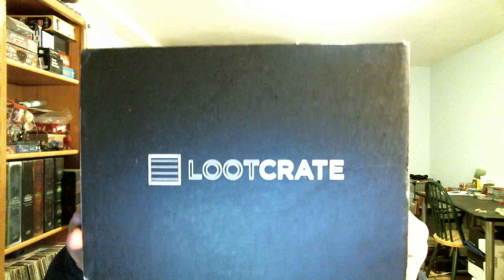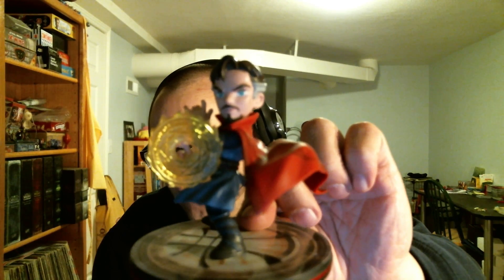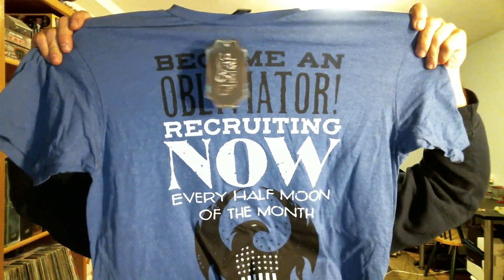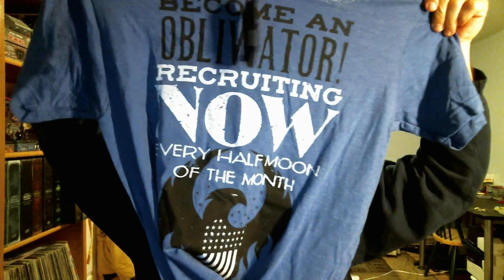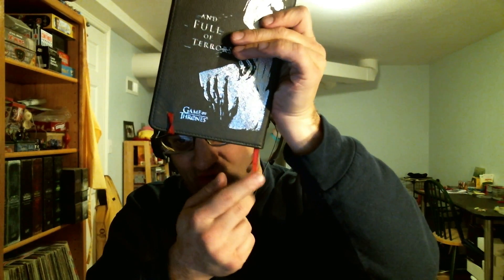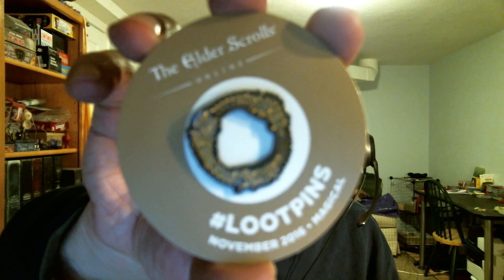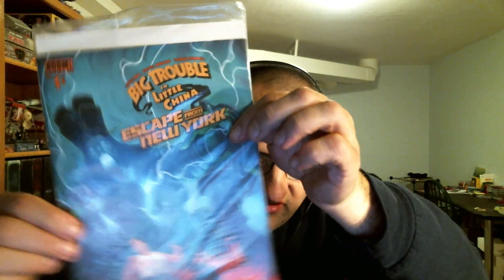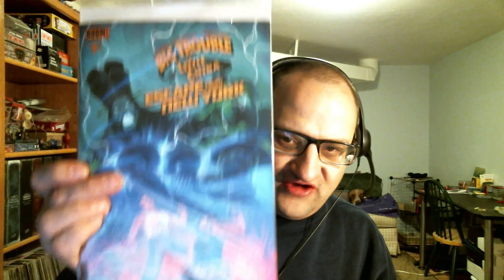Loot Crate Unboxing - November 2016 - Magical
I open the Magical crate for November from Loot Crate featuring items from Doctor Strange, Game of Thrones, Harry Potter and more.